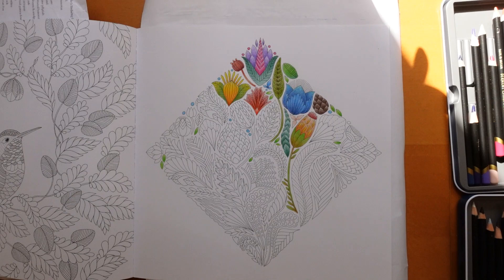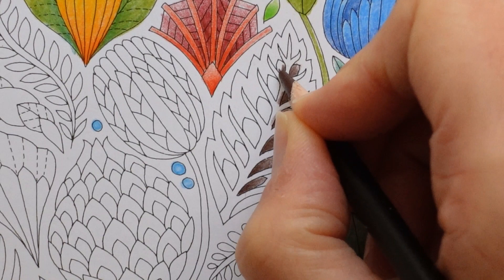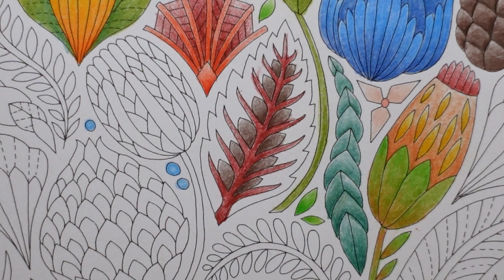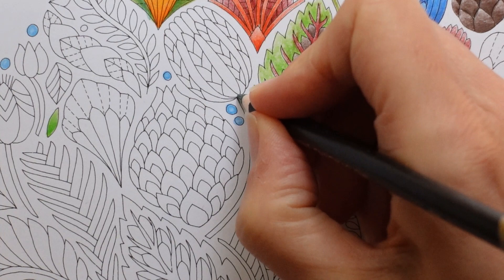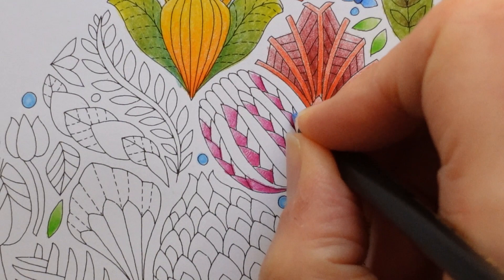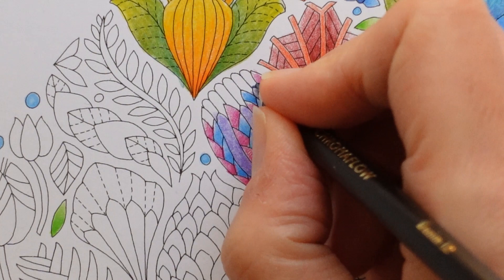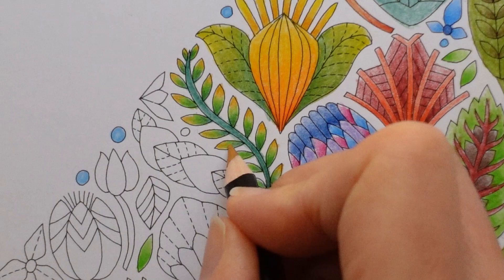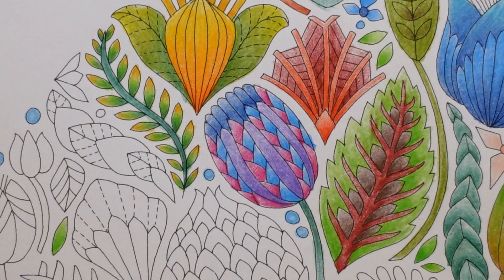Adult Colouring Tutorial Plants and Leaves - from Wildlife Wonders by Millie Marotta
This is a tutorial showing how I coloured some plants and leaves from Wildlife Wonders by Millie Marotta using Derwent Chromaflow pencils.

🌻🌻 Pencils Used:
Golden Sun, Grass Green, Basil, Denim, Lilac, Blue, Magenta, Raisin, Natural Brown

🌻🌻 Get the Resources:
Wildlife Wonders -
Amazon UK and
Amazon US
Amazon AU
Derwent Chromaflow Pencils -

🎥🎥 Items that I use to film:
Camera –